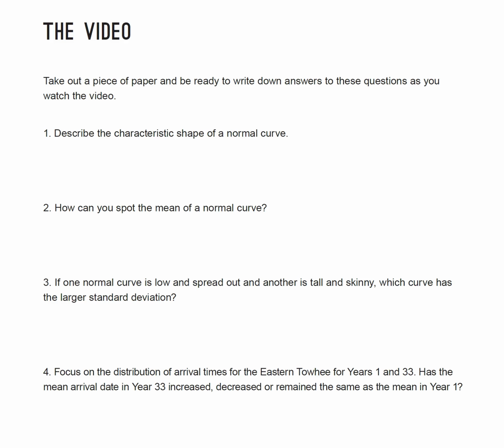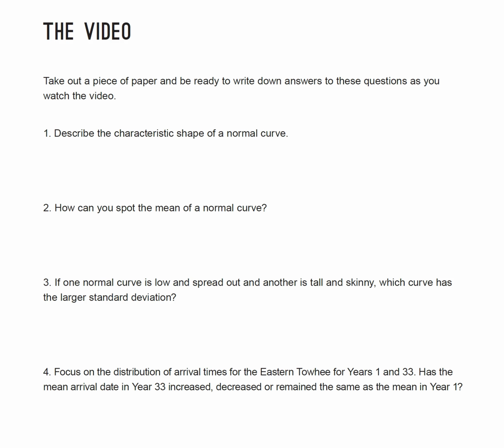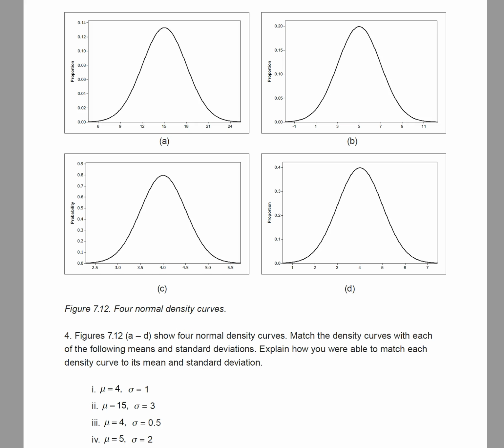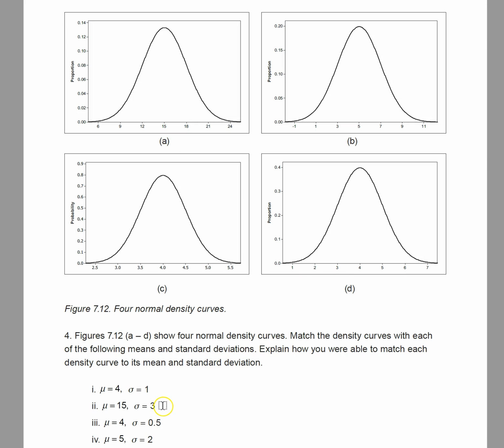Follow up to Video Normal Curves and Student Guide